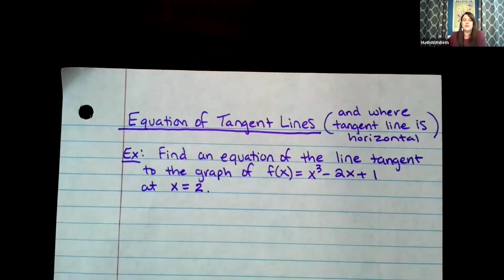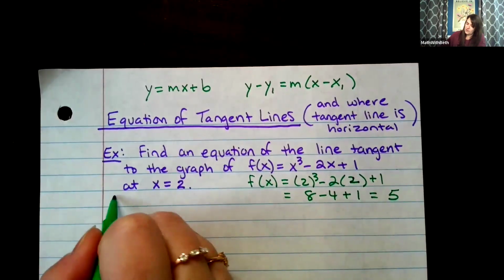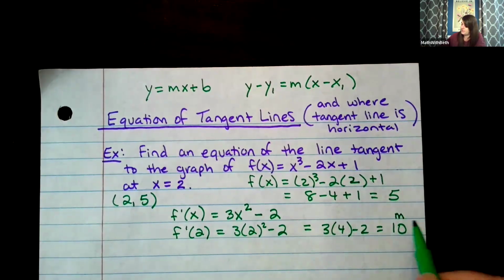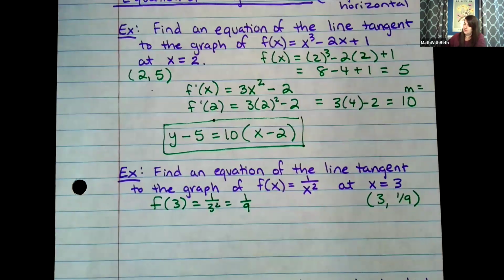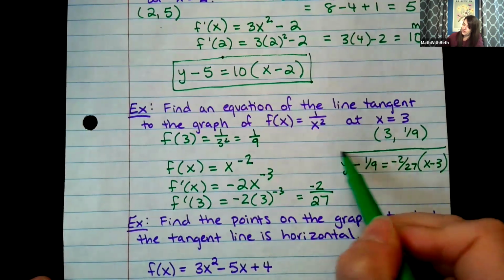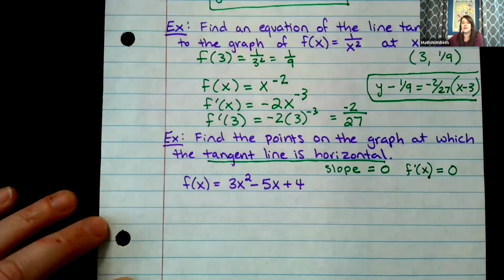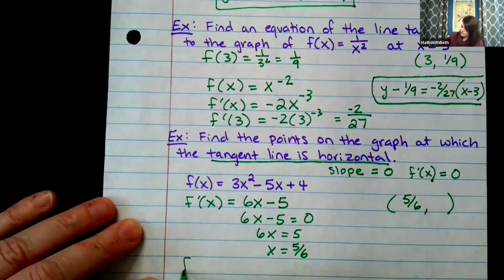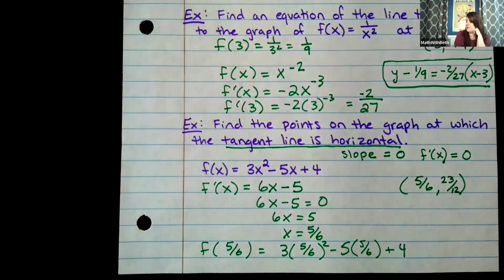Finding Equation of the Tangent line and where the tangent line is horizontal.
Learn how to use derivatives to find the equation of the tangent line.  Learn how to use derivatives to find where the tangent line is horizontal.